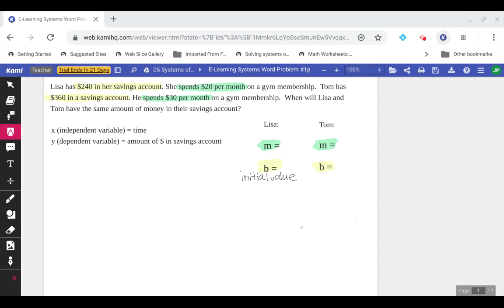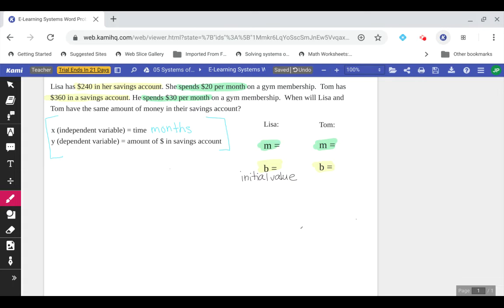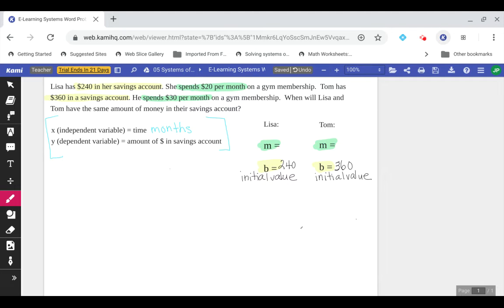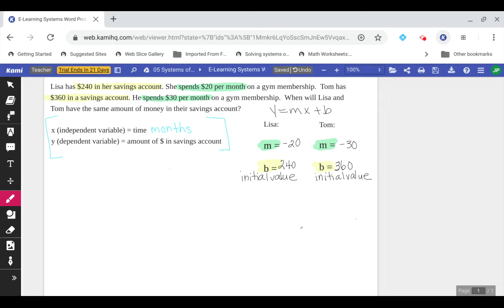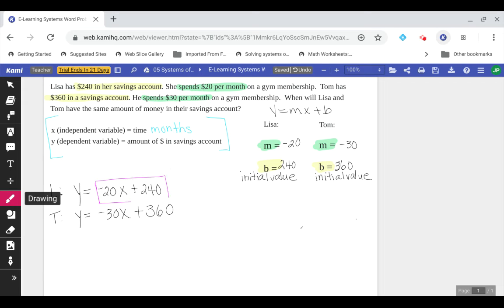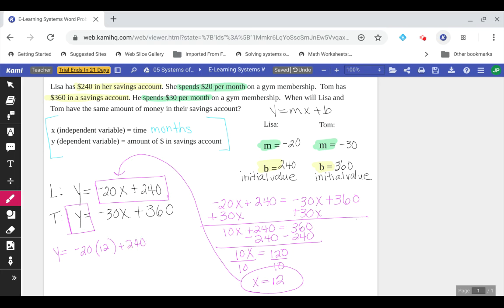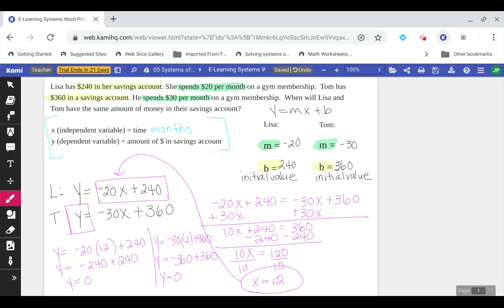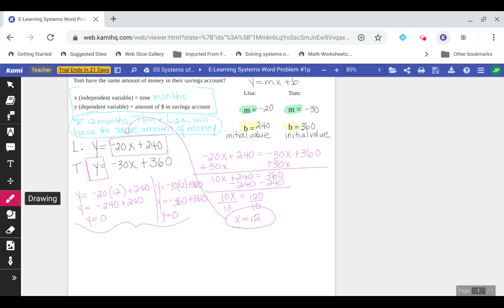Systems word problem #1